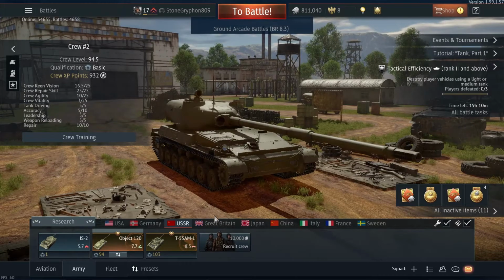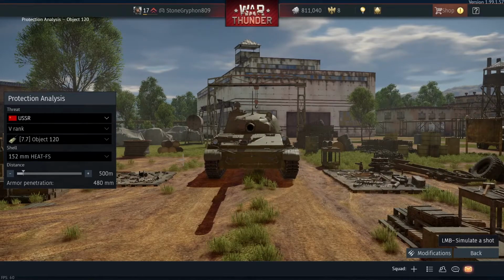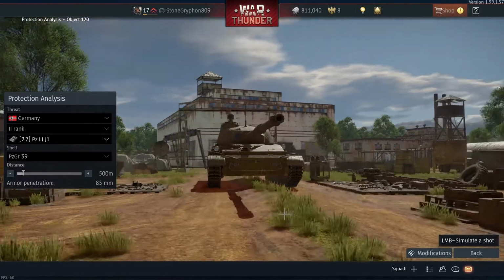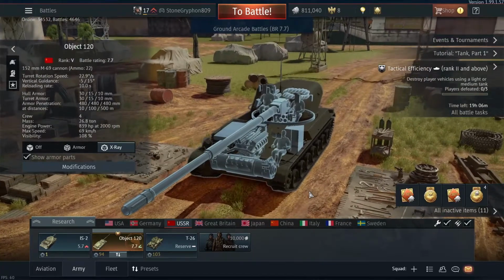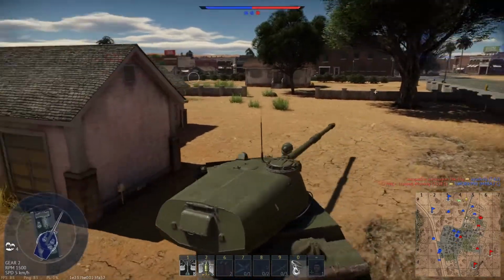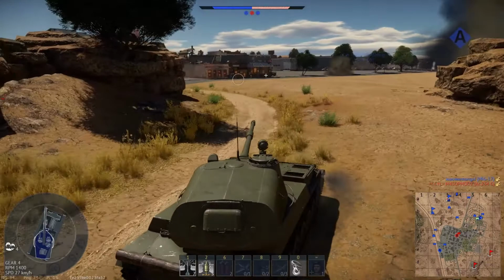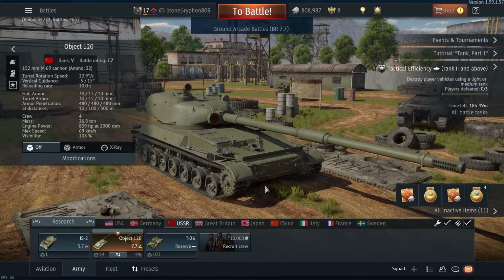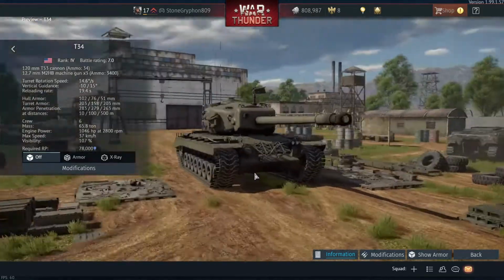War Thunder: Should you buy the object 120?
Rank: 5
Br: 7.7
Game: war thunder

The object 120 was a cold war prototype developed by the USSR.
In hopes of having a tank that has a auto-loader and can pin any tank that it faces the prototype was later abandoned.